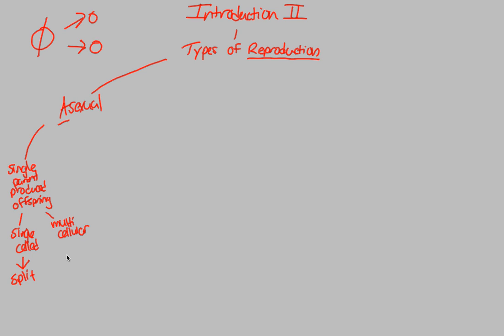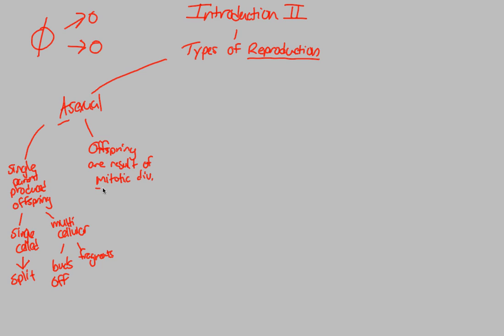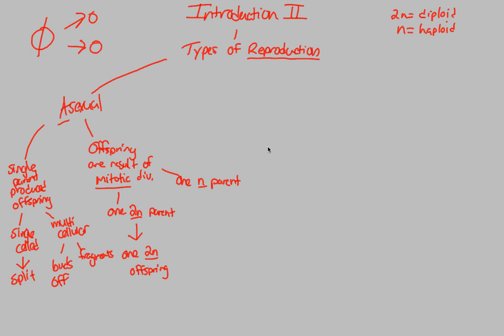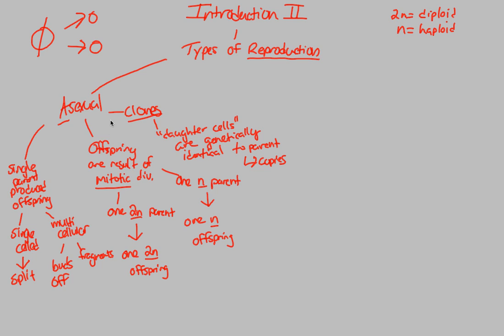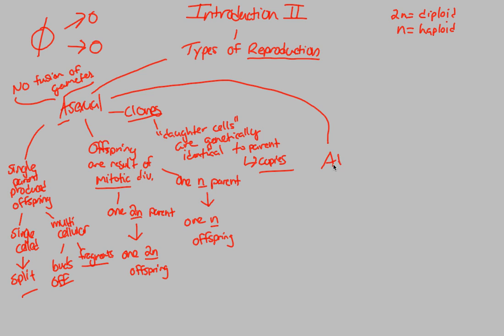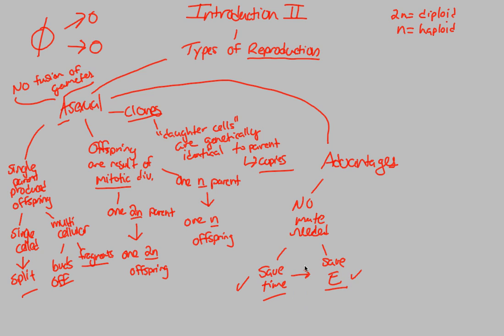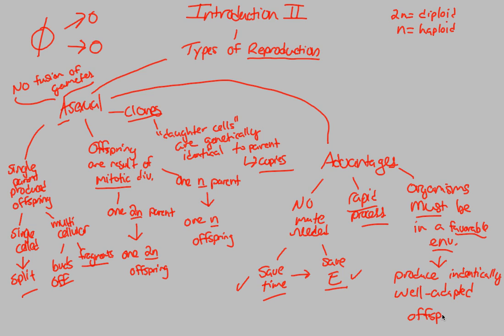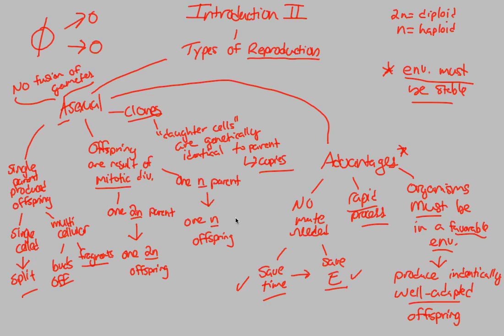Meiosis - Types of Reproduction (Part 1) | BIALIGY.com